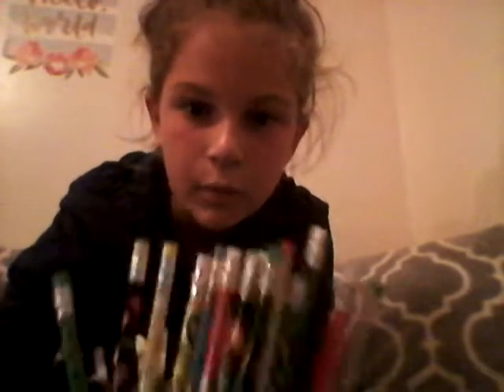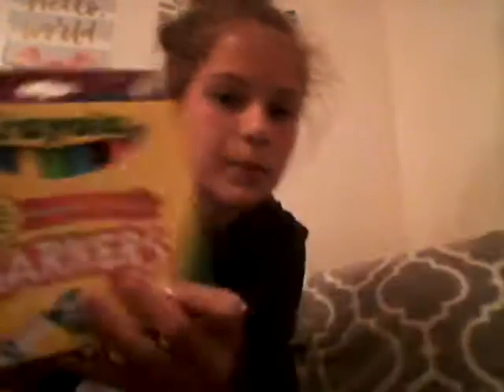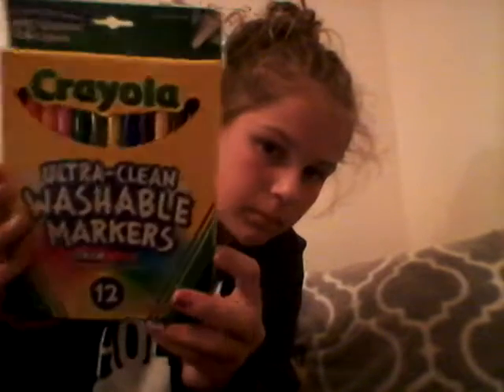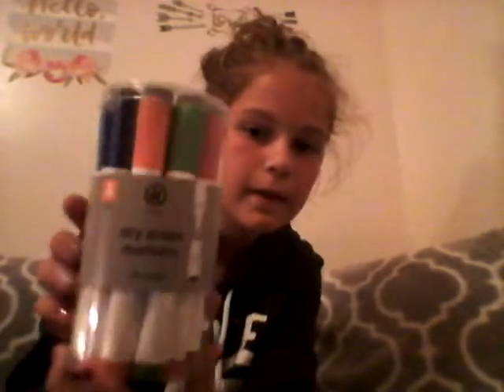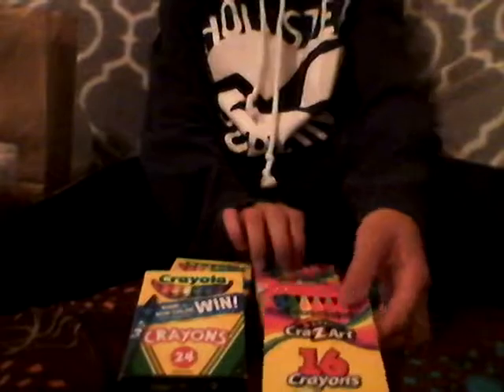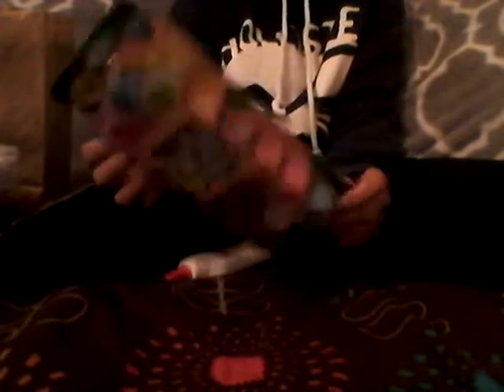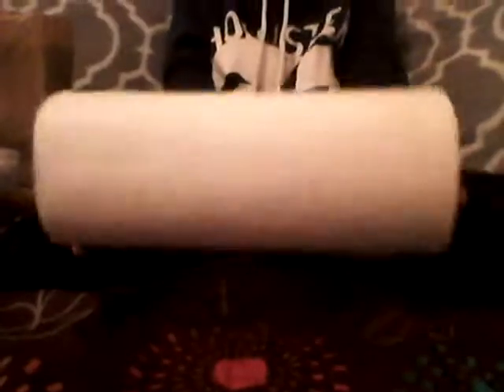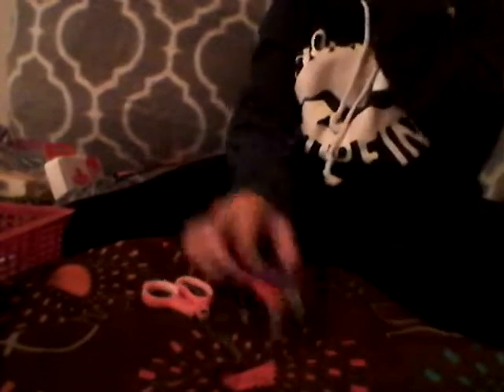Kindergarten back to school supplies 2019